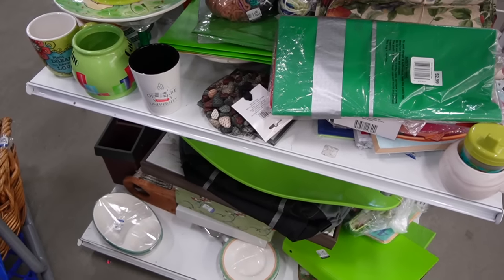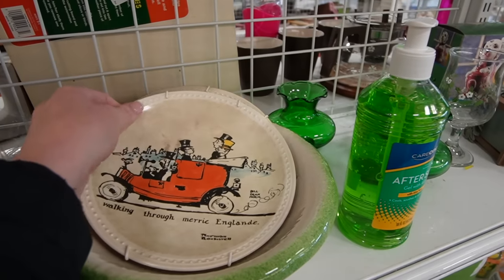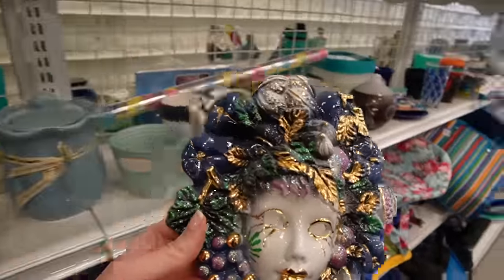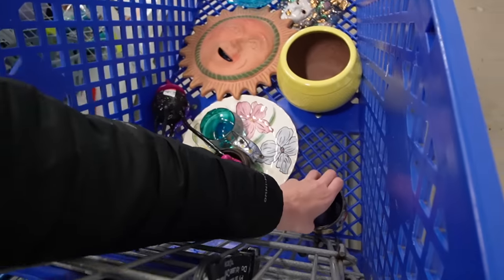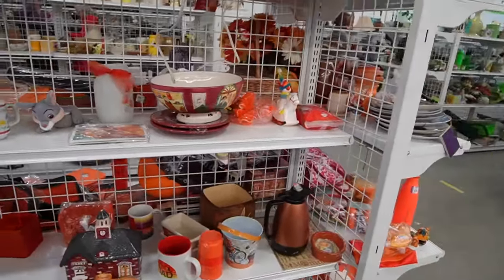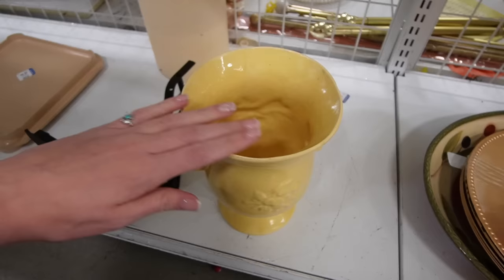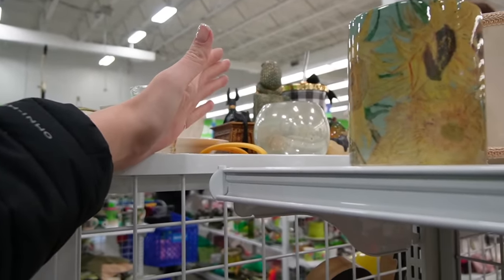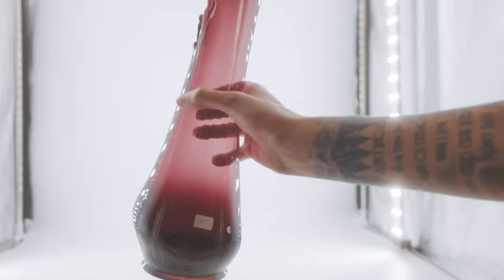Can’t BELIEVE I Found Them! | GOODWILL Thrift With Me | Reselling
I visited Goodwill in Shillington, PA and found some amazing treasures.